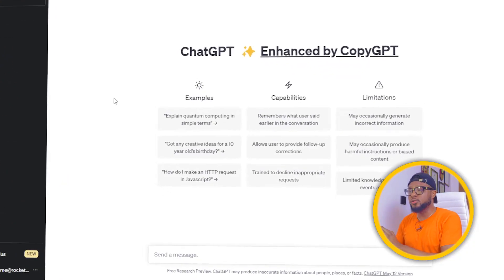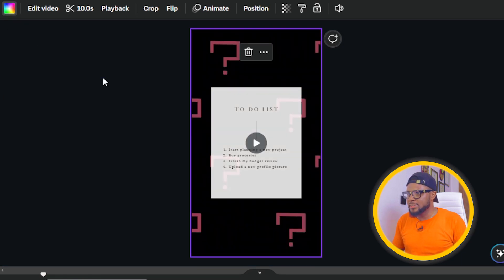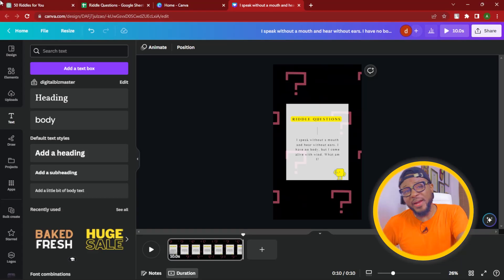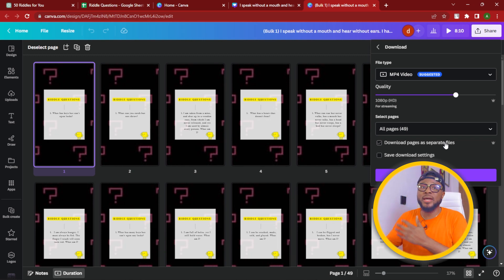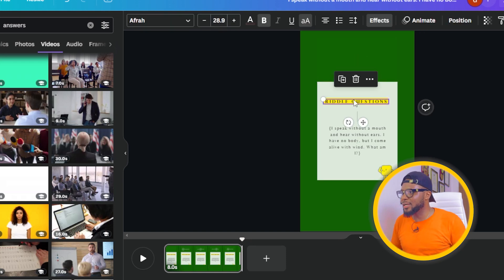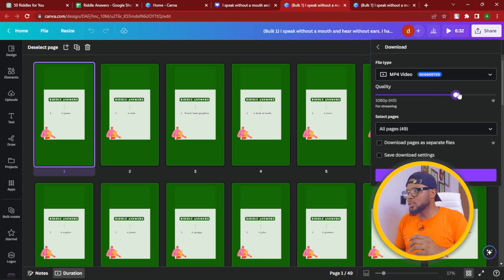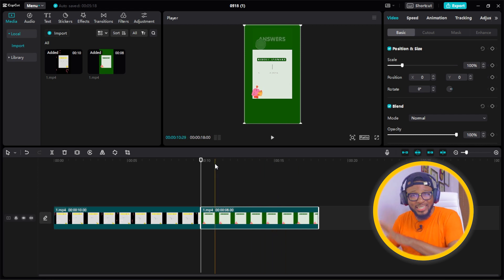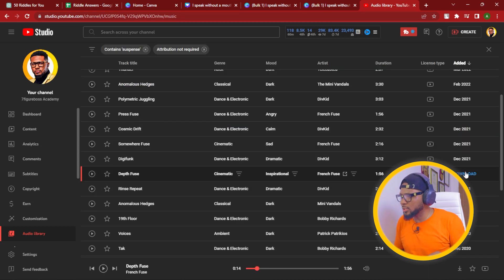How to Create 50 Interactive YouTube Shorts in 10mins or Less | Canva Tutorial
Learn how to create an interactive YouTube Shorts in just 10 minutes? 🚀In this video, I'll guide you through a step-by-step process to create captivating YouTube Shorts using the dynamic trio of CapCut, Canva, and ChatGPT. 🎬

Discover how to harness the full potential of CapCut's editing prowess, Canva's design wizardry, and ChatGPT's AI-powered content generation to craft Shorts that will leave your audience in awe. 🌟 Whether you're a beginner or a seasoned creator, this tutorial is perfect for you! Get ready to unleash your creativity and produce top-notch content in a matter of minutes. 💥

Are you feeling overwhelmed and unsure about how to kickstart your online money-making journey? Don't worry, I'm here to guide you towards clarity and uncover the ideal path that can lead you to a lucrative 7-figure income. Together, we'll explore various strategies, identify your strengths, and discover that perfect sweet spot where your passion and profitability align. Say goodbye to confusion and hello to a future filled with financial success. Let's embark on this journey together and unlock your true earning potential in the online world.